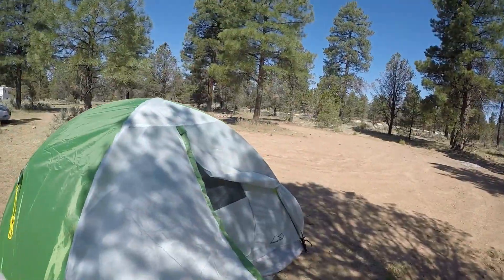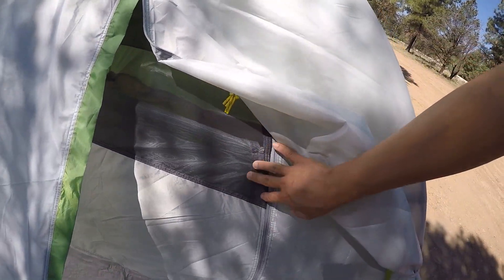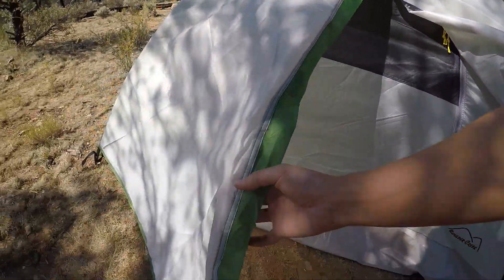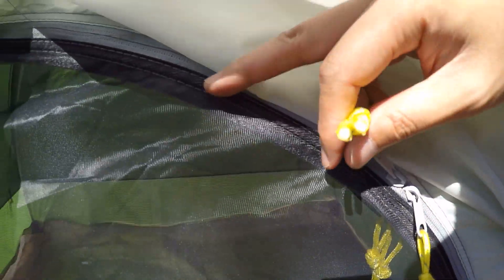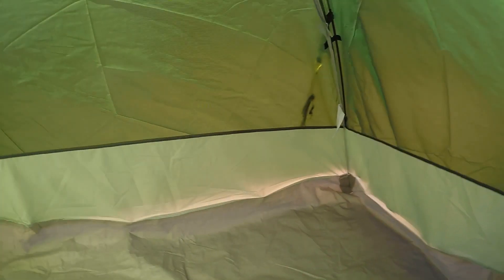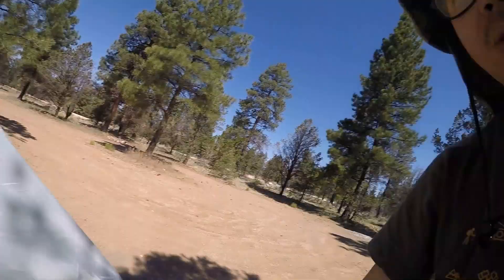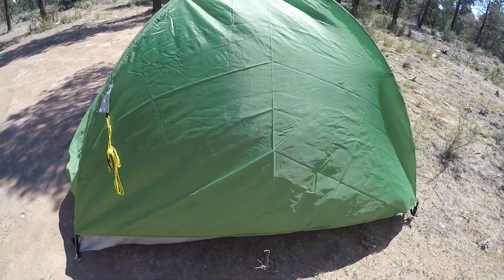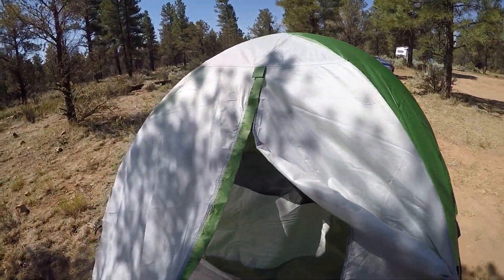Why I Chose the Boulder Creek 2 Person Tent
A brief review of the boulder creek tent that weighs just at 5 ibs. Please let me know what you think at the comments below.